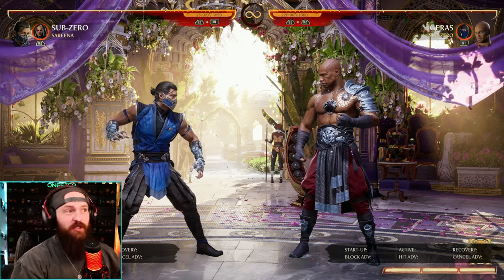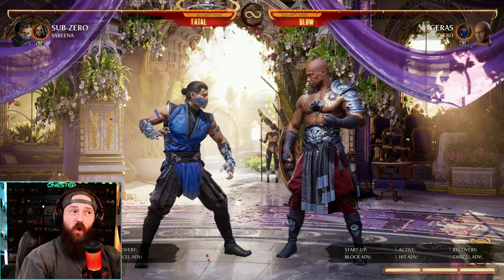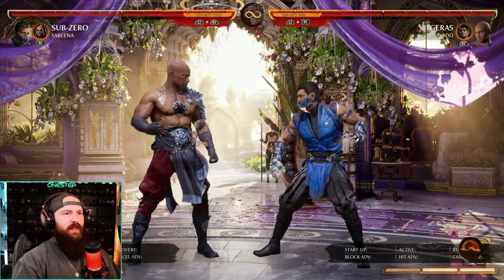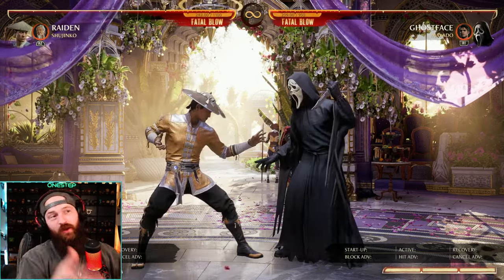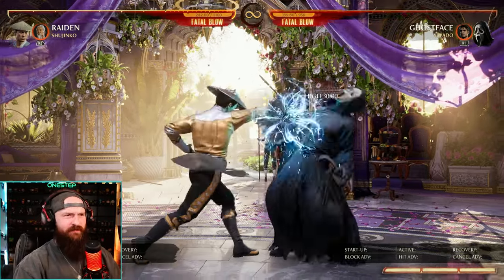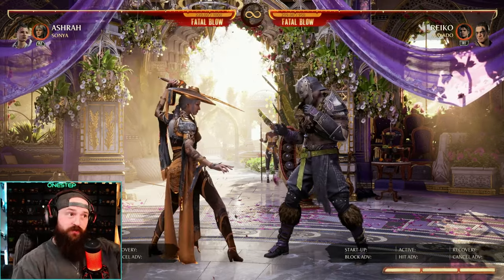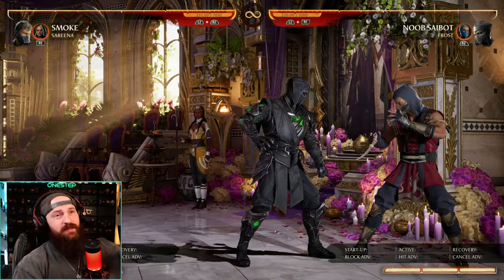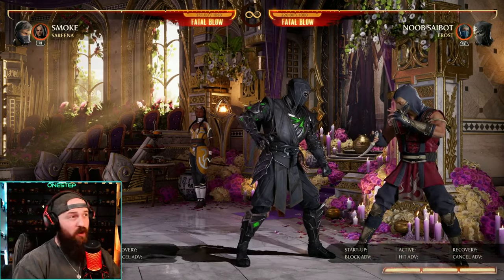All Character/Kameo Changes in Mortal Kombat 1 [Ghostface Update]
The Ghostface Update to Mortal Kombat 1 brought so many changes and so many buffs! Buffs to characters and kameos alike. Some even got new moves entirely! So today im breaking it all down for you in a quick 8 minute video so you can be aware of all the changes and stay up to date!